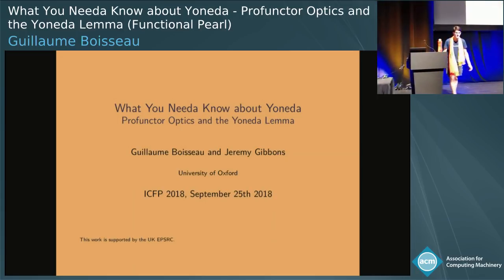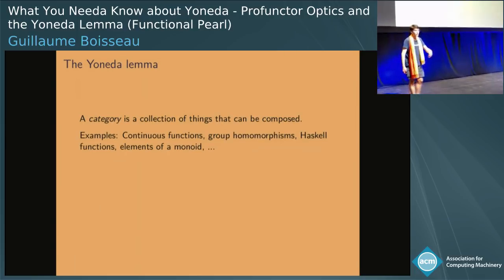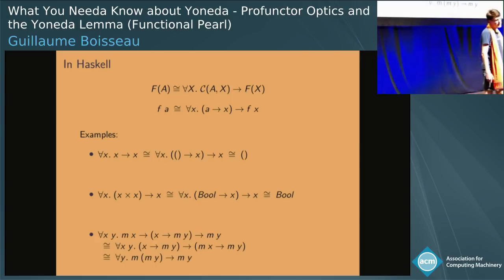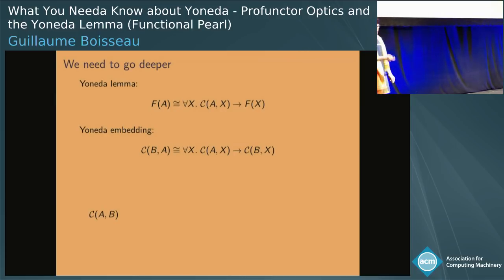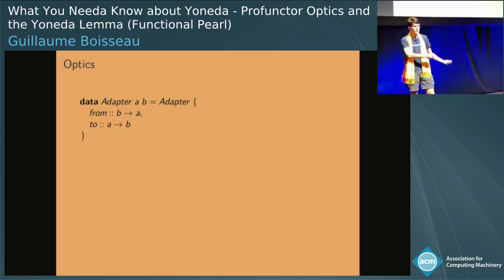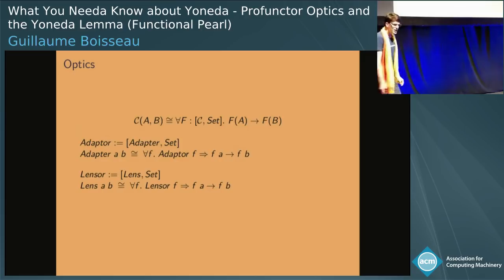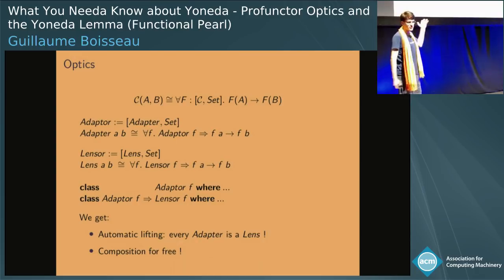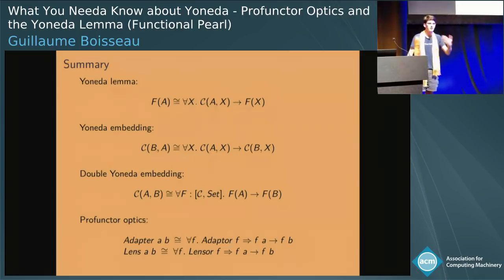What You Needa Know about Yoneda - Profunctor Optics and the Yoneda Lemma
What You Needa Know about Yoneda - Profunctor Optics and the Yoneda Lemma (Functional Pearl), presented by Guillaume Boisseau